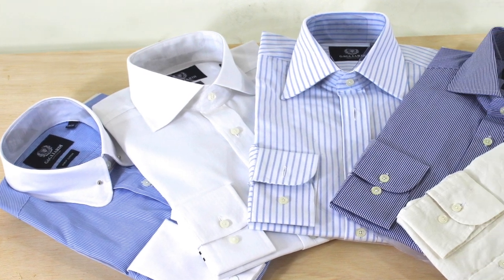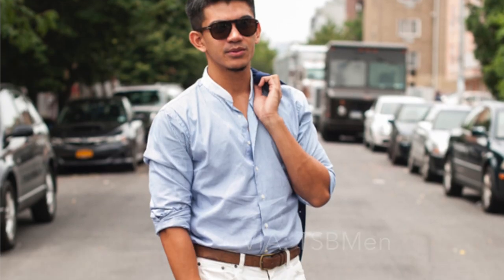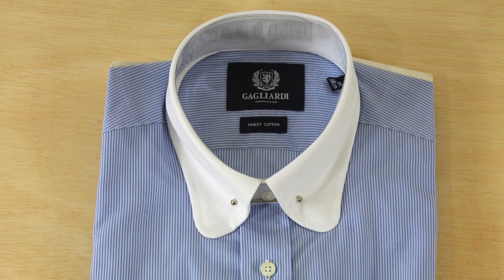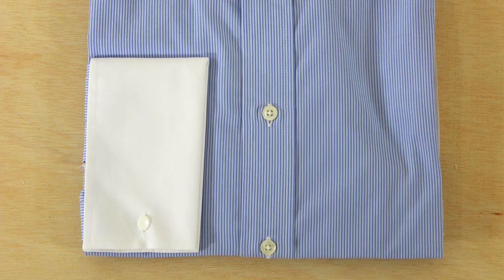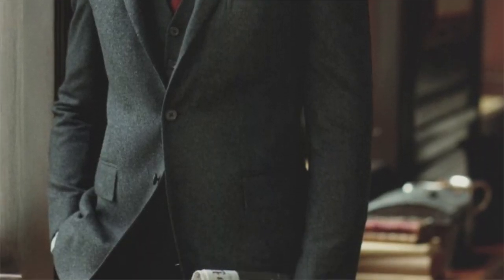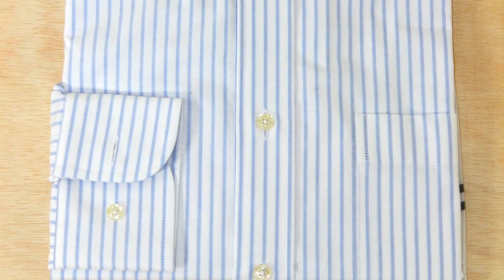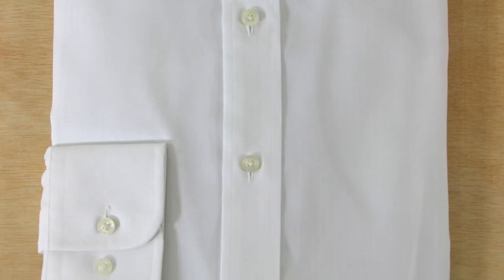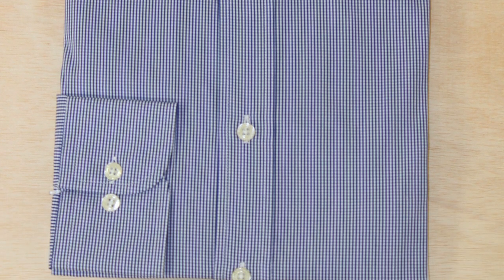Tips & Guides: Shirt Collars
In this video we will discuss shirt collars and what best suits your needs.